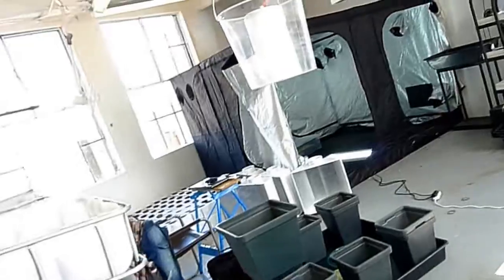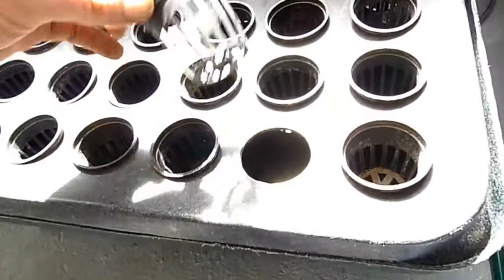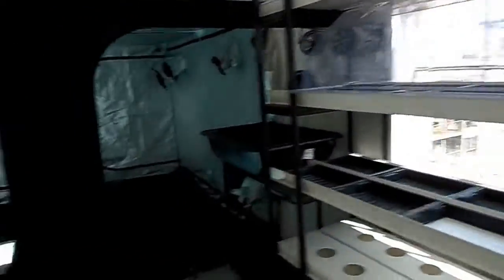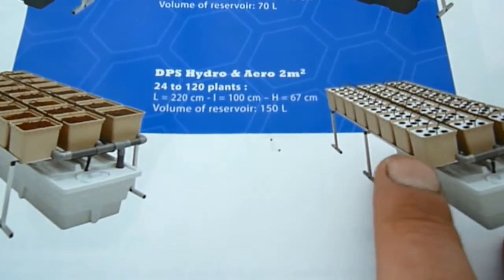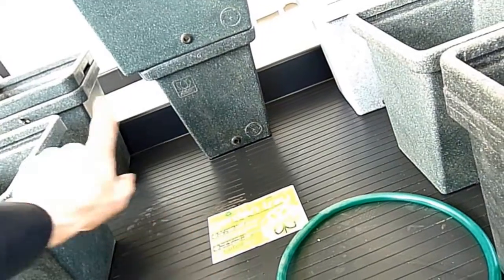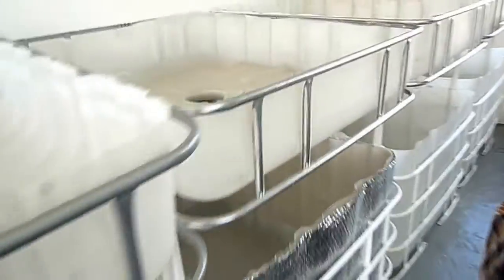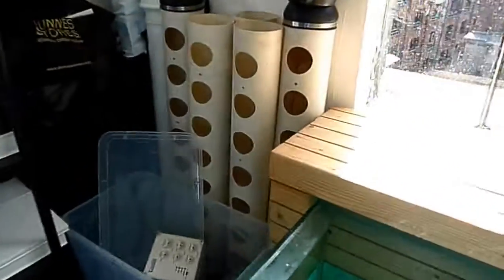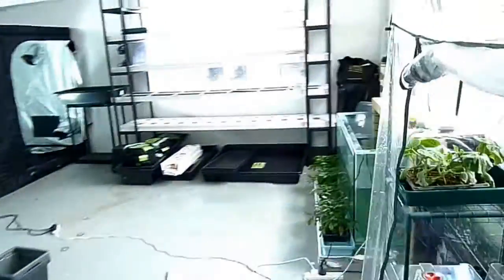Urban Farm: Food Lab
Urban Farm's indoor growing area, this is where the soil-less growing happens, a 356 day a year growing room with aquaponics & hydroponics, produce such as hot chillies, micro-greens, cherry tomatoes, cucumbers, edible flowers, mushrooms, oriental greens and much more will flourish in here, we will record our inputs & outputs as see what's viable to scale up towards commercial production in our urban location & environment..
We have partnered with Belfast Indoor Gardening, Ireland's best Indoor Grow Shop for all our various needs from pumps to pipes to hydroponic systems & nutrients, it makes life a lot easier having BIG support the project, thanks guys your true visionaries.!!